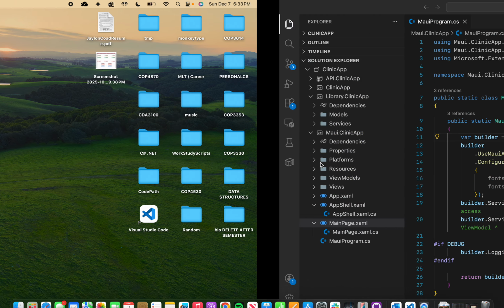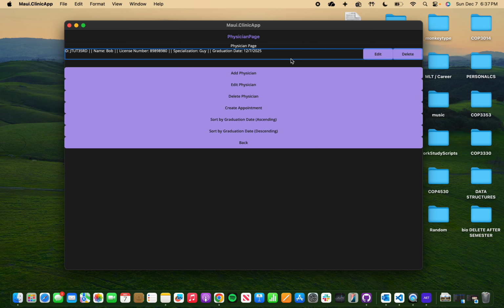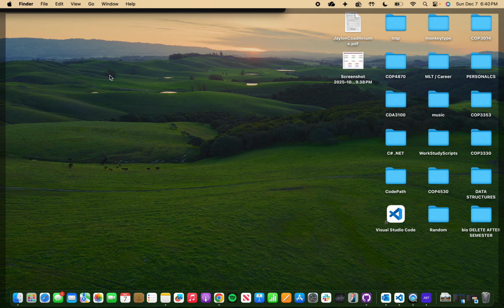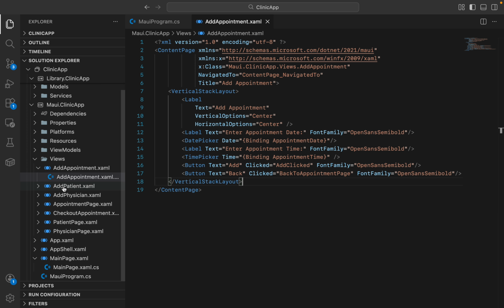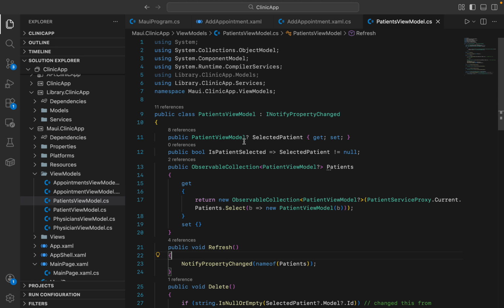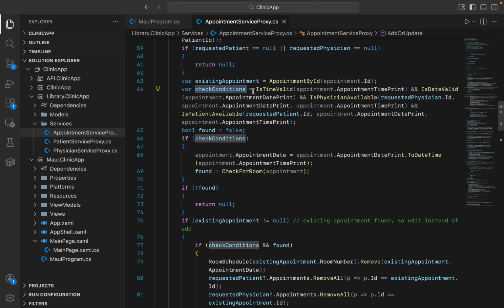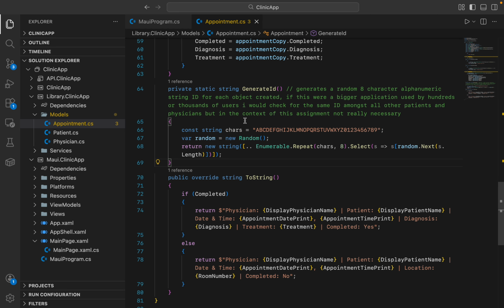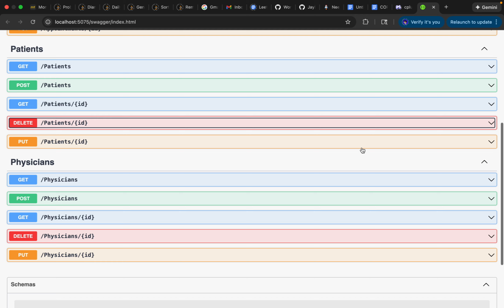Clinic App using .NET MAUI and C# Walkthrough & Explanation (COP 4870 -- Part 1)